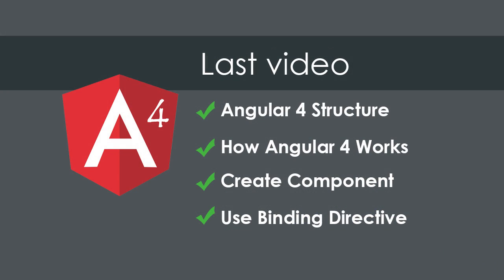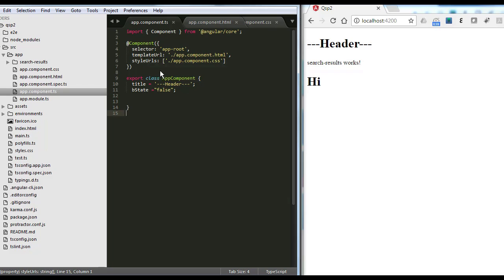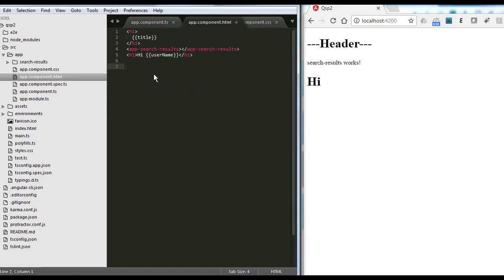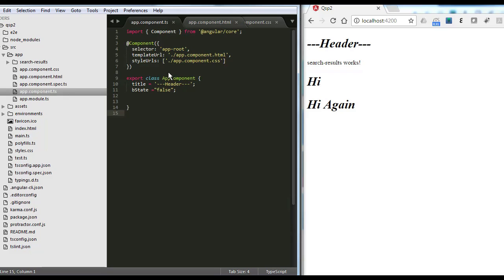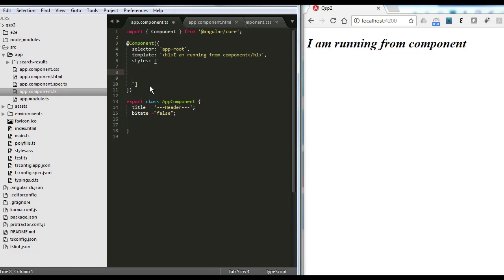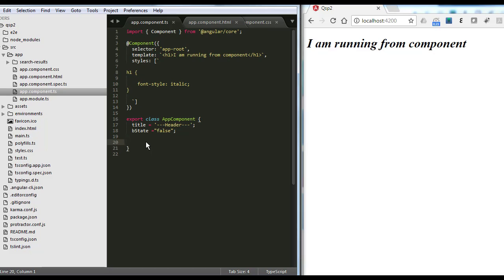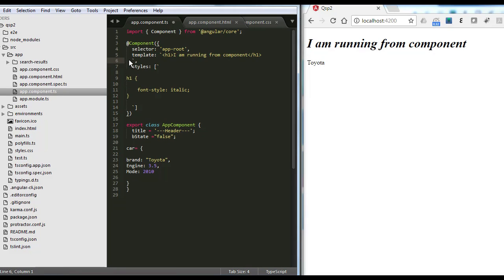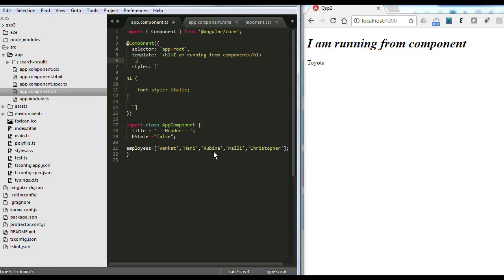Angular 4 Components Properties, Arrays and Objects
Angular 4 QuickStart Tutorial - Part 3 , in this video i will be talking about Angular 4 Components properties like templateUrl, styleUrl, selector and more.

I will be also showing how to initialize an Array, Object and display the data.

Components Properties and Structure
After creating an Angular 4 Component you will notice that it consists of three sections.

Component Import Section
This is where you import any services needed to be used in that component

Component Properties
This part is used for setting a lot of component properties like:

selector: This can be considered as the component name or identifier which can be used to call the component template.

templateUrl: This is where you set the path of the HTML which will be used as an output for that component.

styleUrls: Is the property which is used for setting the CSS path for the above mentioned HTML.

providers: Which has all list of providers needed for this component “dependencies“.

Tips:
You can specify HTML directly to templateURL by changing it to template like below example:
template: `and write html here`

You can also do the same with the stylesUrl by changing it to styles only like below example:
styles:`
h1 {
font-style:italic;

Initializing an Object in Angular 4

To initialize an Object this should be done inside the component class

car1={
engine: 3.5,
model: 2008 ,
brand: ‘Toyota’

To call the car1 brand from the HTML  then you specify the object and it’s property
 {{car1.brand}}

Initializing Angular 4 Array
To initialize an Array this should be done inside the component class

cars = [‘Toyota’, ‘Honda’,’Chevrolet’];
List Array in Angular 4

Listing an Array in Angular 4 can be done using the ‘ngFor’ directive and this will be discussed in later video.

Angular 4 QuickStart - Part 1

Angular 4 QuickStart - Part 2